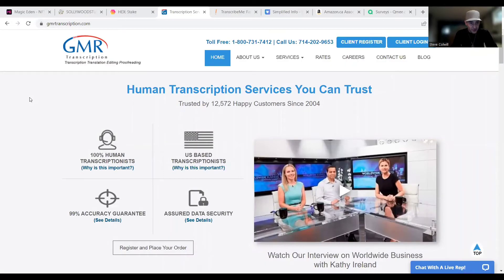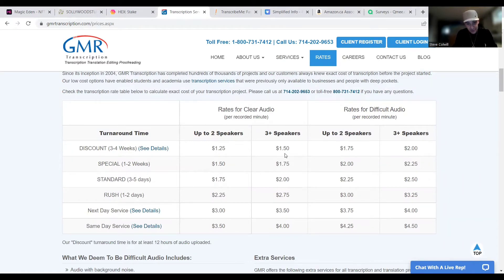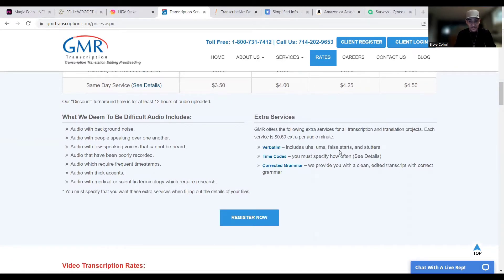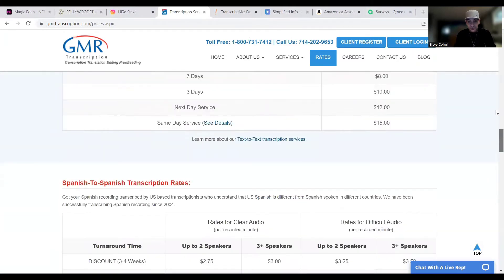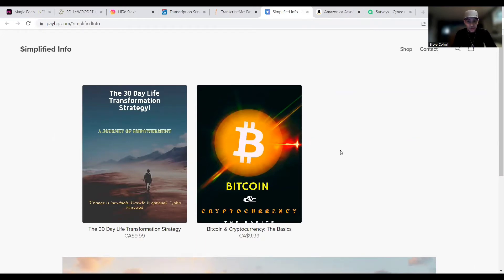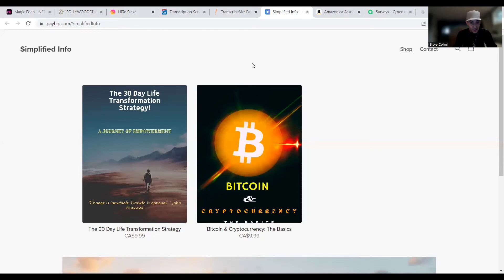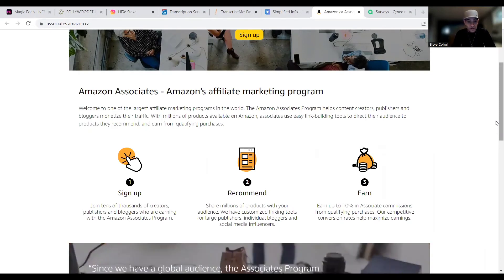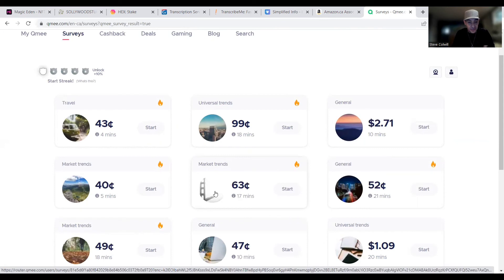Making Money Online, Multiple Streams Of Income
Multiple streams of Income are very valuable to have!  In this video I show you 5 proven methods of working online from home!! Enjoy!!

Ebooks:
Bitcoin & Cryptocurrency: The Basics